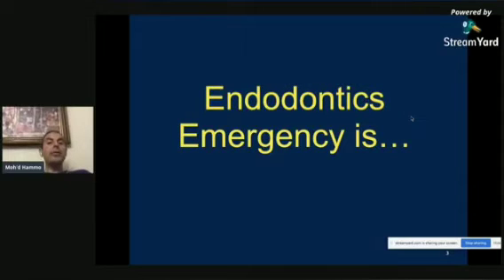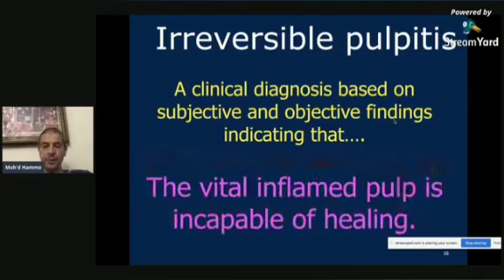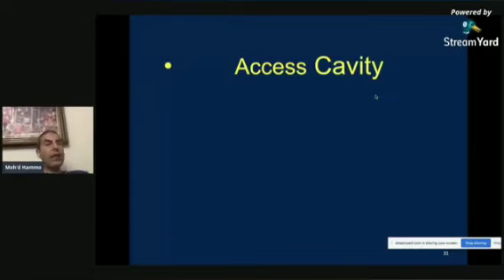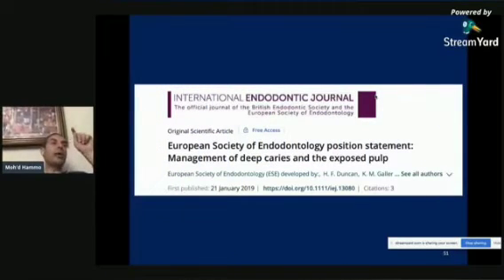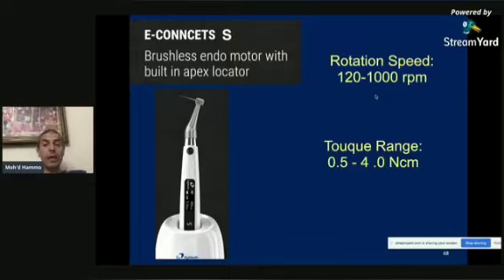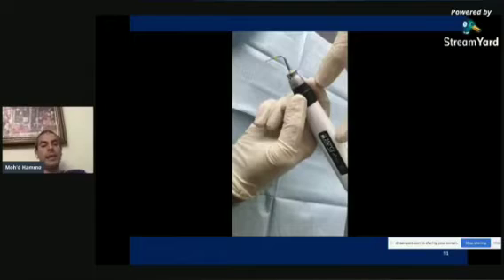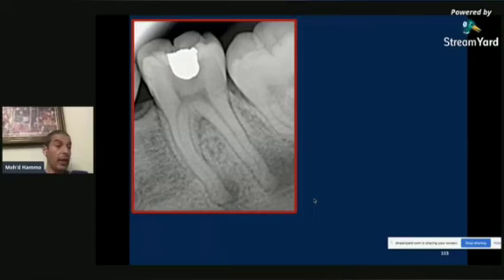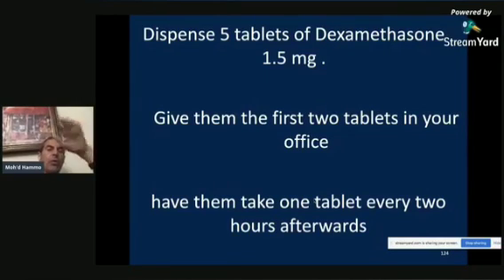Manegment of endodontic emergency with Dr- mohd hammo